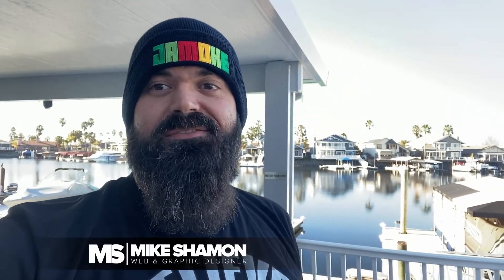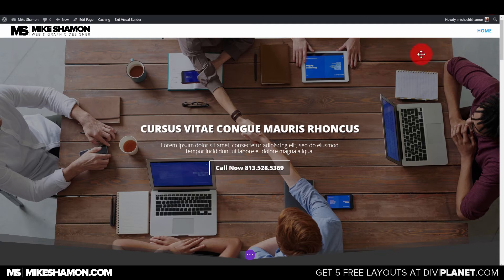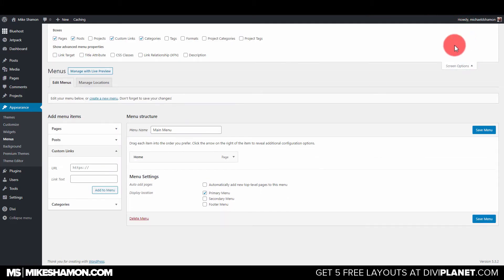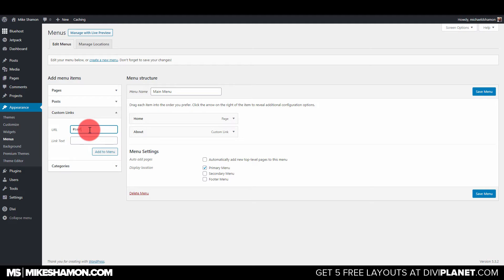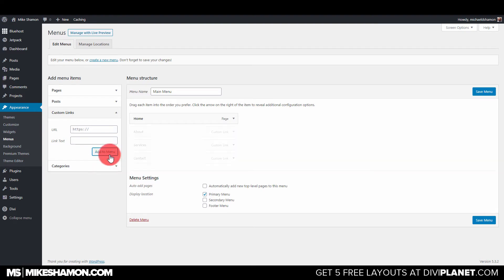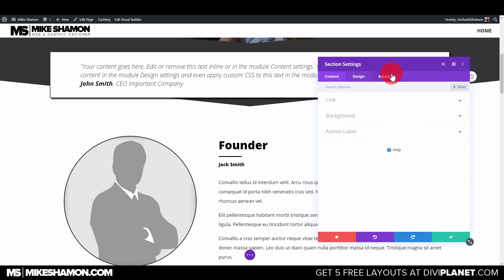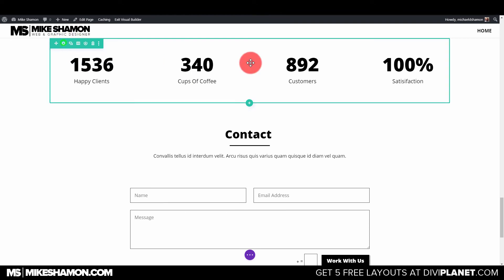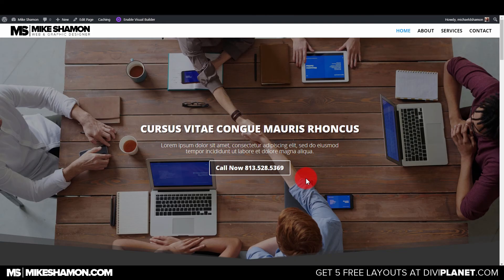How to Make Anchor Links in Divi (scroll effect)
In this video I go over How to Make Anchor Links in Divi. The Divi theme makes it easy to make anchor links with the Divi Builder.

One of the great things about the divi theme is just how easy you can make a scroll effect using anchor links.